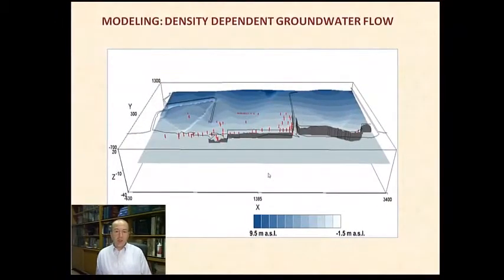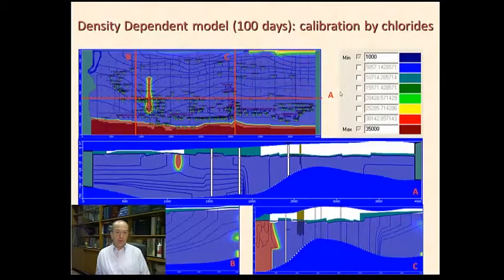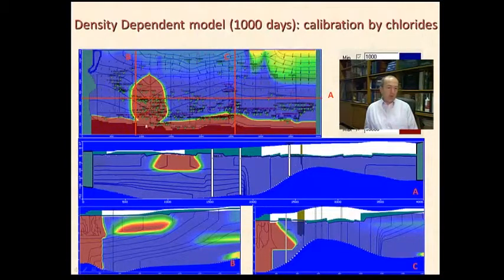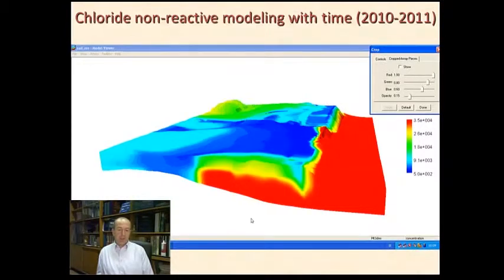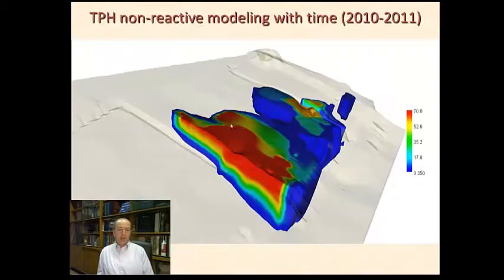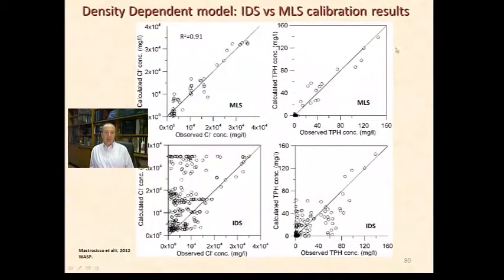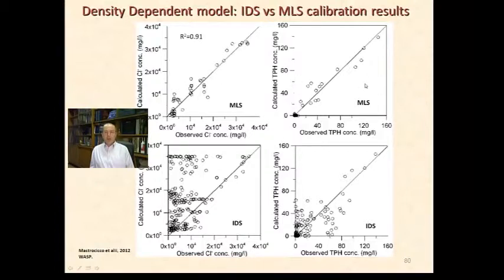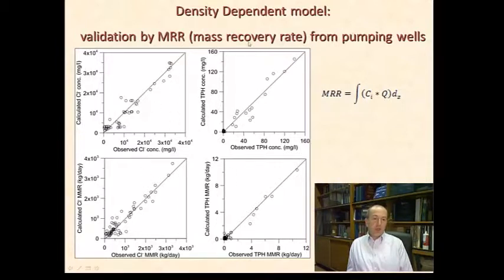Organic Contaminants in Subsurface Environment 5G5VLFTy